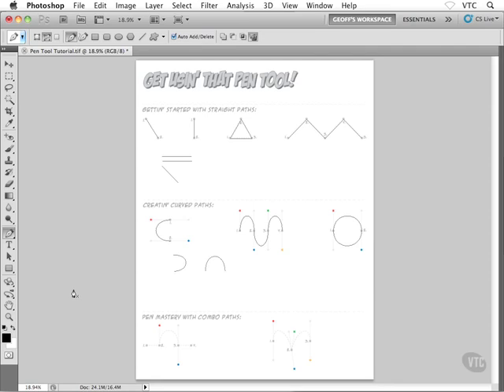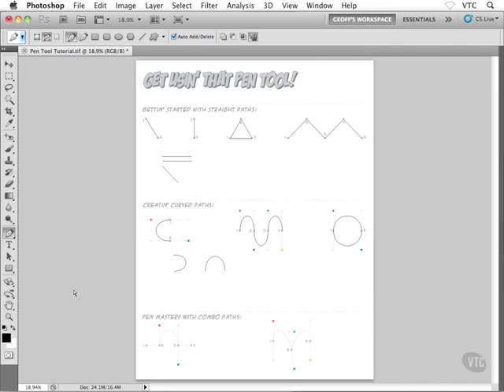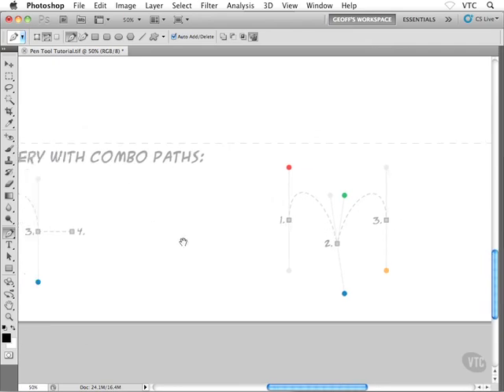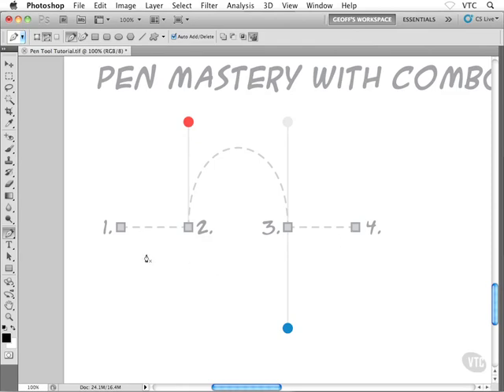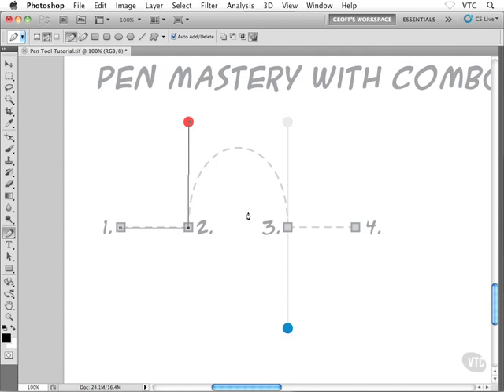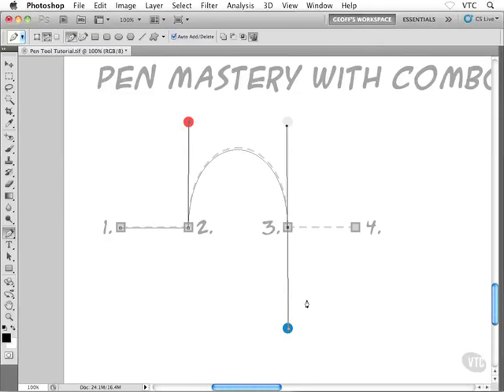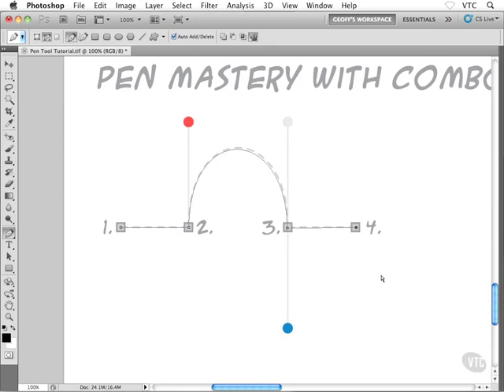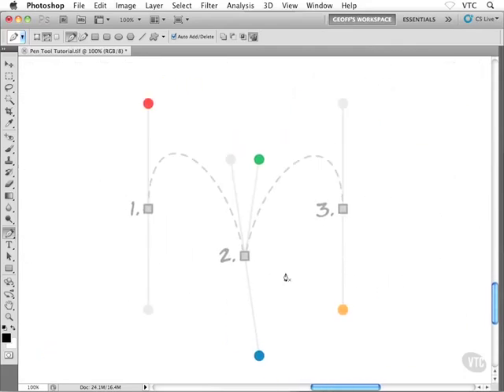0605 Creating Combination Paths pt 1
Photoshop CS5 Pro User Skill Set